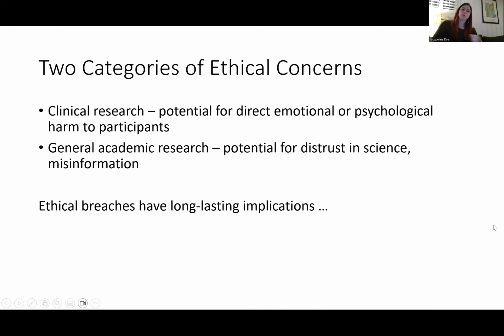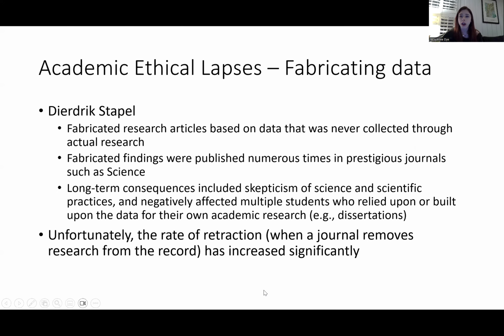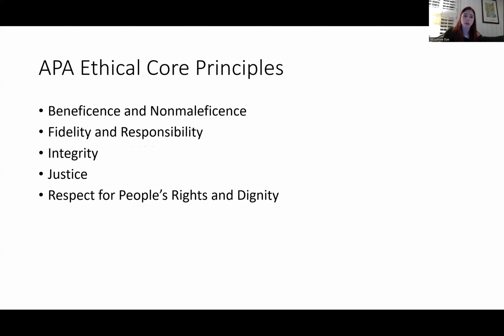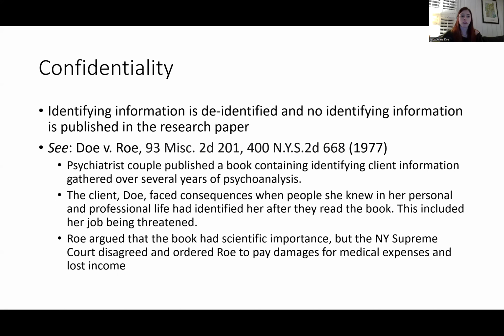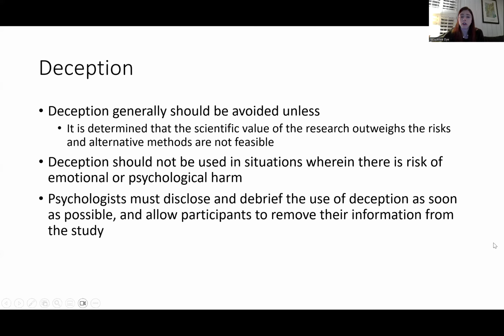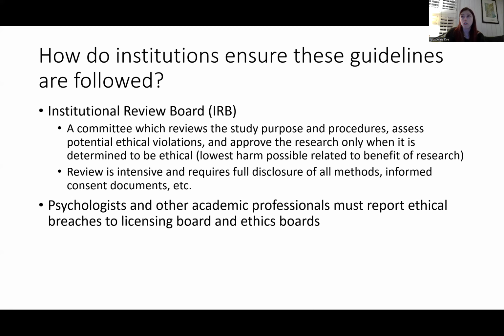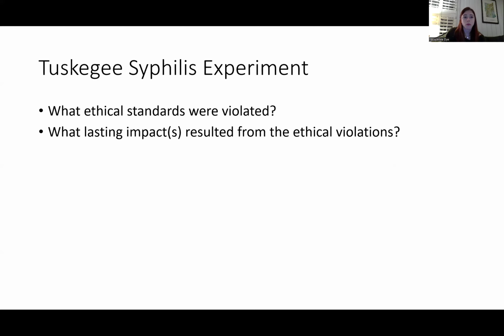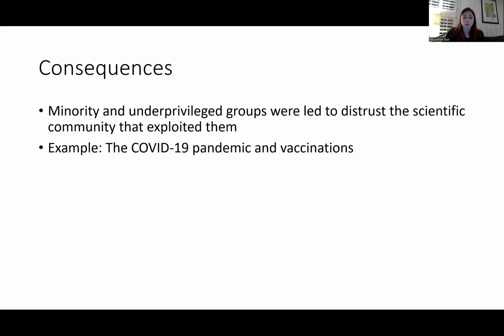Lecture 12 Research Ethics